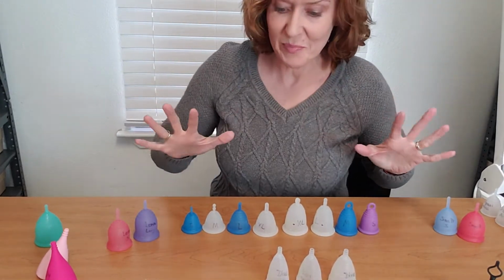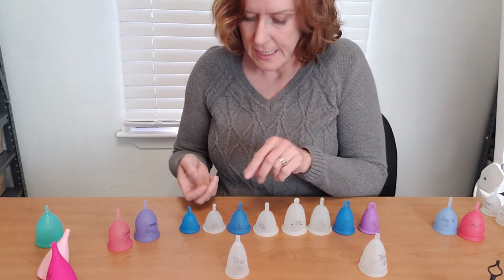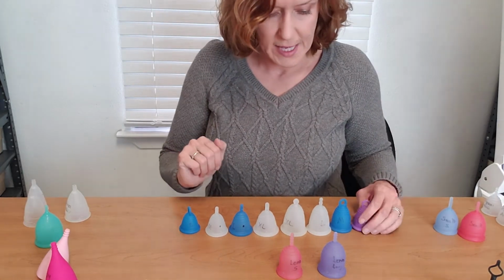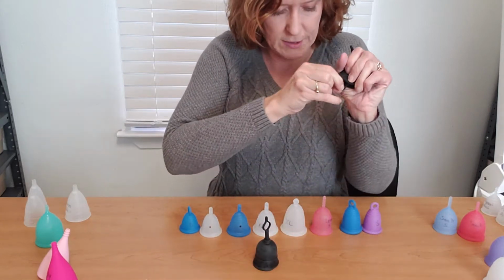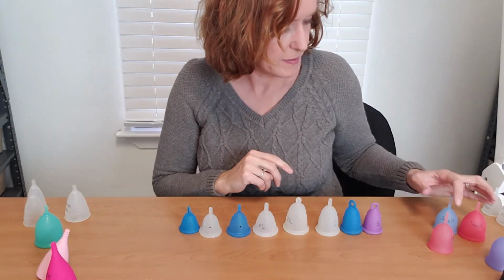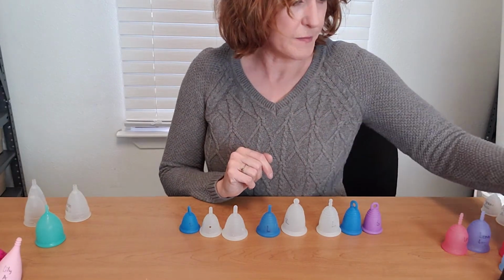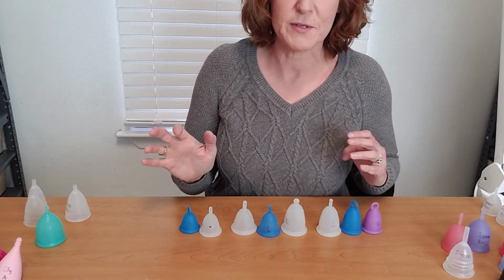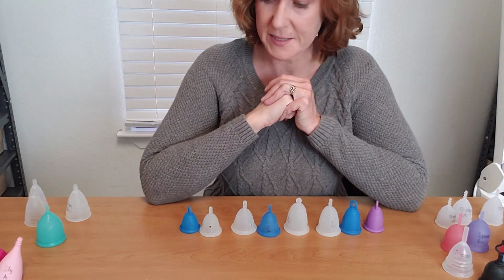Is your current menstrual cup uncomfortable or leaking? Diva cup too long? Flex handle hurting?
We can help. Visit us at MeLuna-USA.com on live chat and tell us what cup you have and we can find a Meluna that will work better for you. MeLuna menstrual cups are available in multiple heights and widths with 3 different handle styles and two different firmness levels so we can customize a menstrual cup that will fit you!